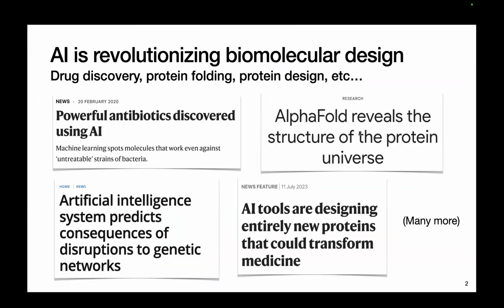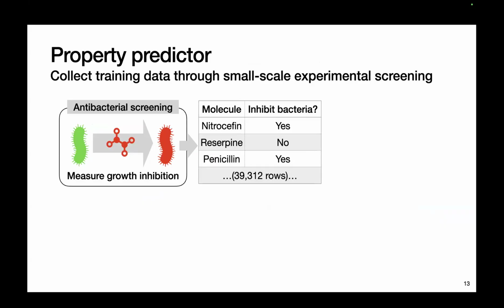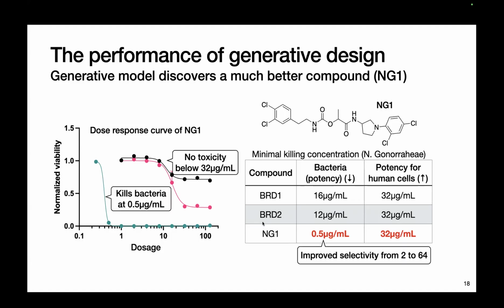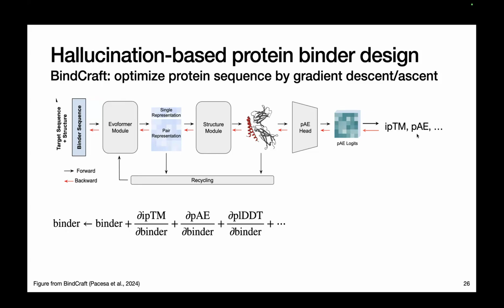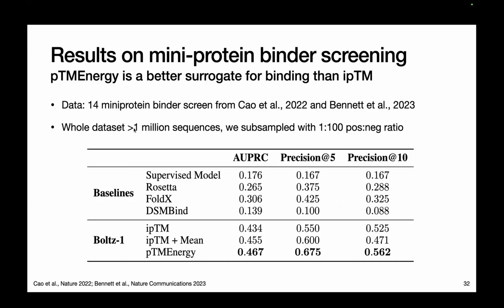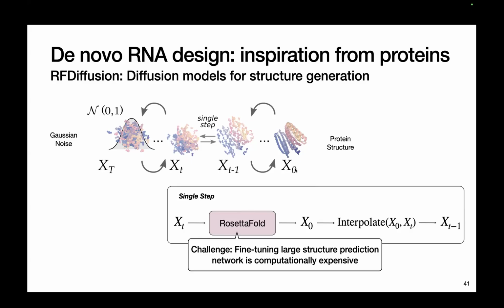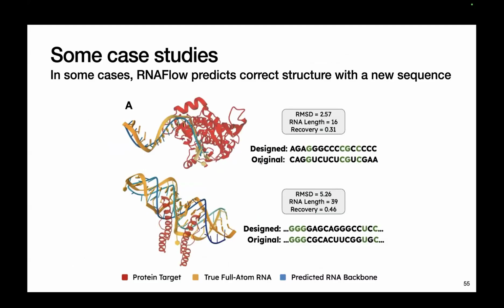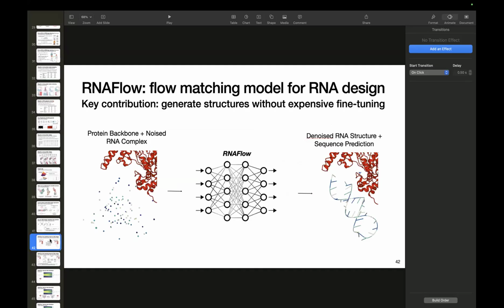Early Career Seminar Series #4: Prof. Wengong Jin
Wengong Jin is an assistant professor at the Khoury College of Computer Sciences at Northeastern University and a visiting research scientist in the Eric and Wendy Schmidt Center at Broad Institute. He received his PhD from MIT CSAIL, where he was advised by Professors Regina Barzilay and Tommi Jaakkola. His research has been recognized with the BroadIgnite Award, the Dimitris N. Chorafas Prize, and the MIT EECS Outstanding Thesis Award.

Prof. Jin’s work focuses on geometric and generative AI models for drug discovery and biology. During his PhD, he led the development of JT-VAE, one of the first deep generative models for molecular graphs, and co-developed ChemProp, a widely used method for molecular property prediction. He is also a pioneer in AI methods for antibody design, having developed RefineGNN and HERN. His recent work includes DSMBind, an unsupervised approach for binding energy prediction, and BindEnergyCraft, a framework for improved protein binder design.